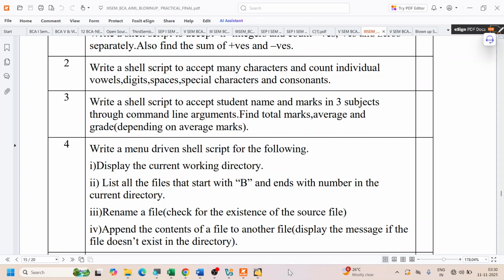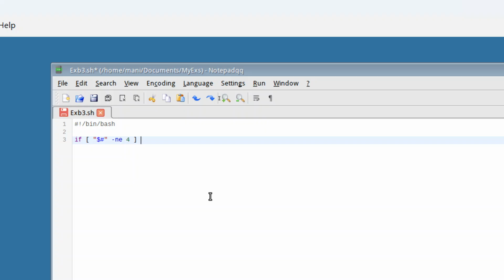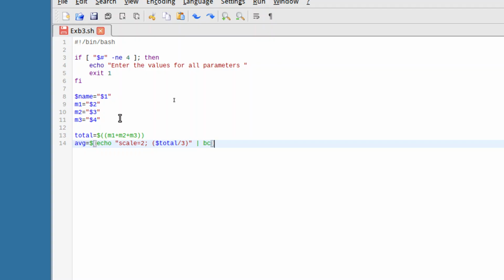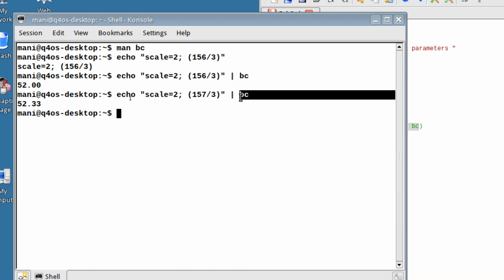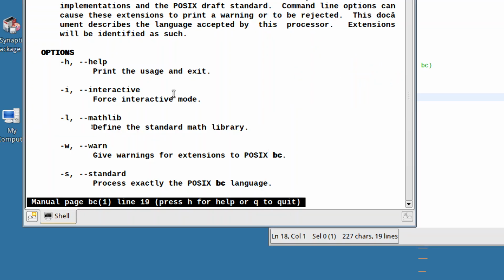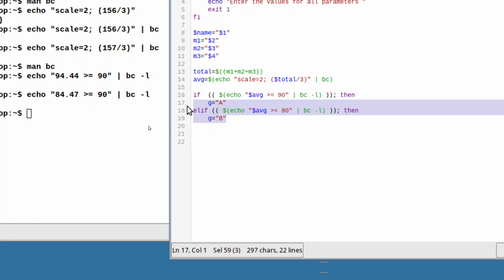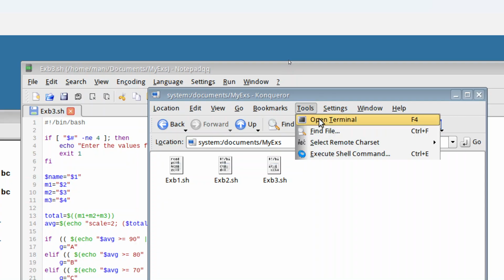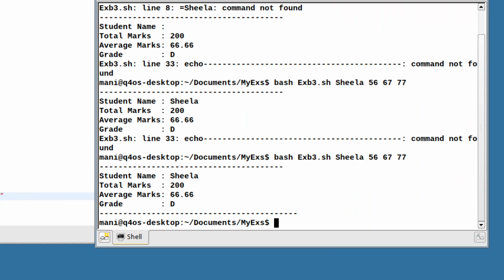III SEM BCA AIML SEP - OS Lab - B3 - Shell Script to accept command line arguments and find grade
Write a shell script to accept student name and marks in 3 subjects
through command line arguments. Find total marks,average and grade (depending on average marks).

How to setup virtual box?

Password : Welcome@123